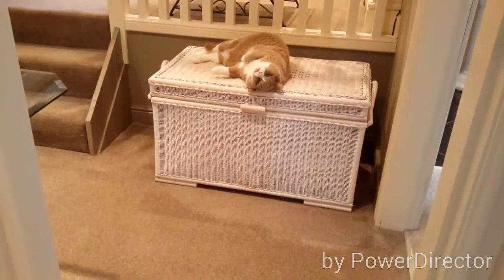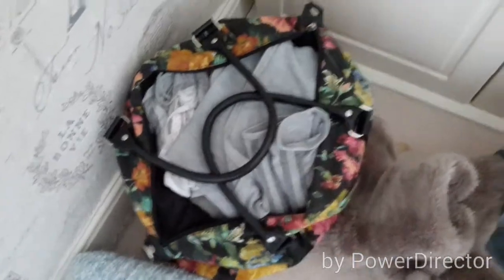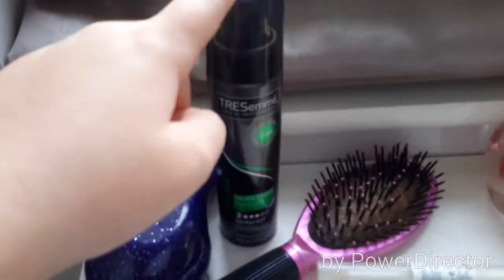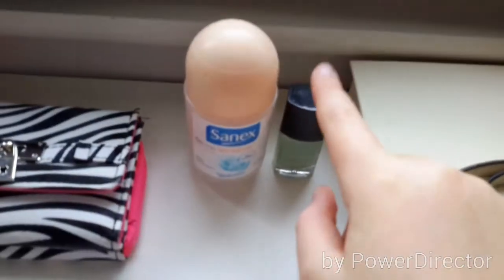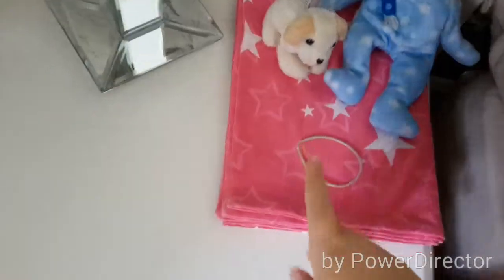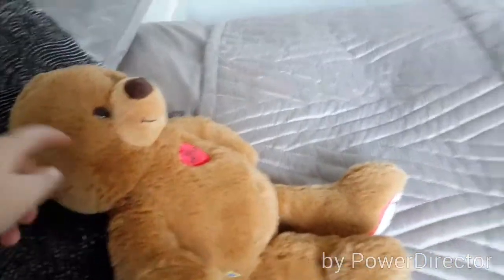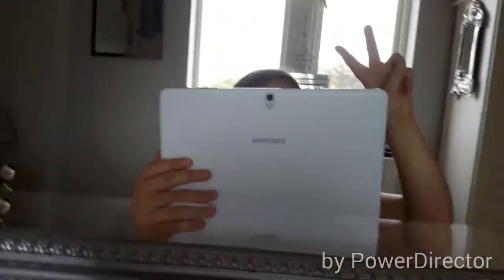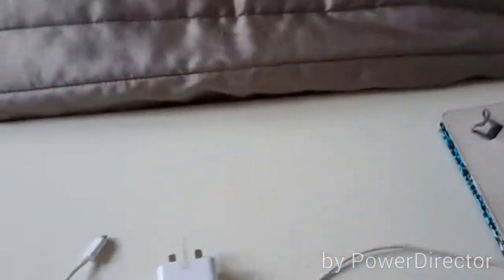Yorkshire room tour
This is my godparents house and I am sleeping in the spare bedroom I am showing u the room.